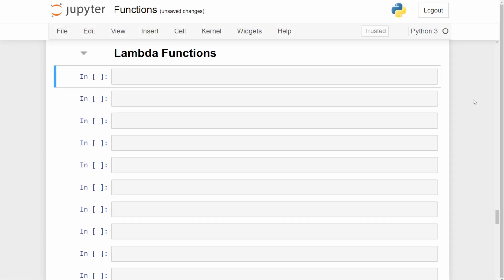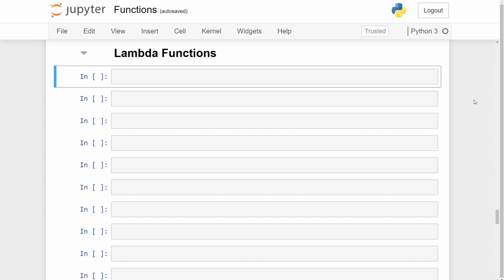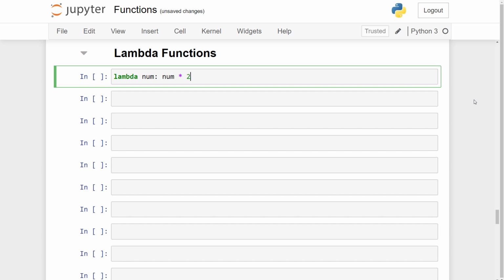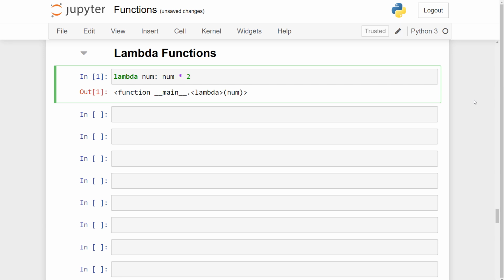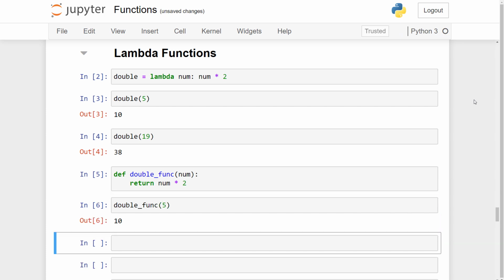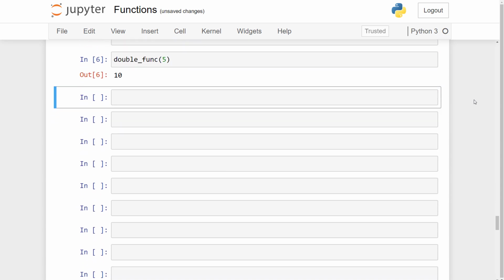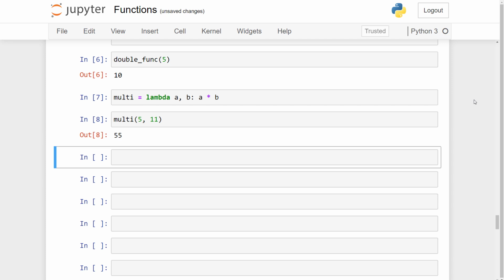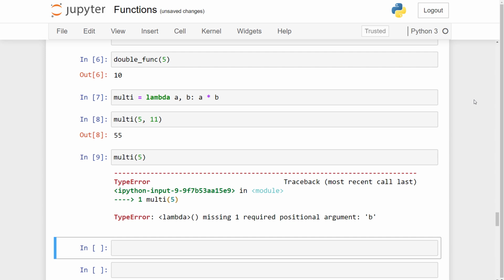Python Day 86: Lambda Functions - Learn Anonymous Functions for Cleaner Code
In this session, you will explore lambda expressions in Python, a concise way to create small, anonymous functions without using the standard def syntax.

Lambda functions are perfect for simple operations where a full function definition is not required. They allow you to write quick, inline functions that make your code more compact and easier to read.

Today, you will learn how lambda functions work, when to use them and how they can simplify your code in real world scenarios.

By the end of this lesson, you will confidently use lambda expressions to write cleaner and more efficient Python code.

• What lambda functions are in Python
• How to create anonymous functions
• How lambda differs from standard functions
• When to use lambda expressions effectively
• Practical examples of simple operations
• How lambda improves code readability
This session builds directly on your understanding of functions and arguments.

🌍 Why Lambda Functions Matter
Understanding lambda helps you:
• Write shorter and more concise code
• Avoid unnecessary function definitions
• Improve readability for simple operations
• Use functional programming techniques
• Write more Pythonic code
Lambda functions are widely used in data processing, sorting and functional programming patterns.

• Learners improving code efficiency and style
• Anyone wanting to write cleaner and more concise code
This lesson introduces a more advanced and elegant way of working with functions.

🔥 Write Smarter and Simpler Code
Once you understand lambda expressions, you can simplify your code and make it more efficient.

👉 Comment where you would use a lambda instead of a function